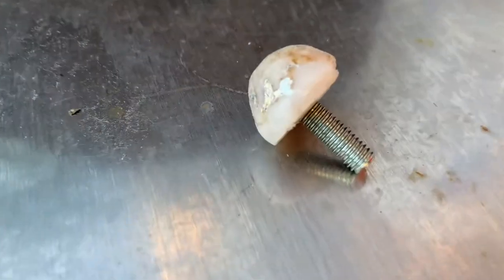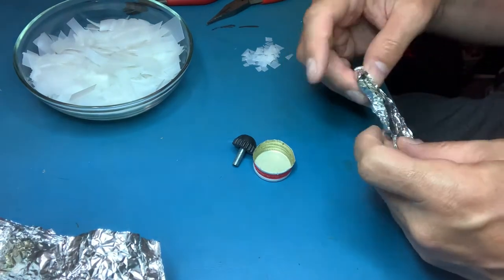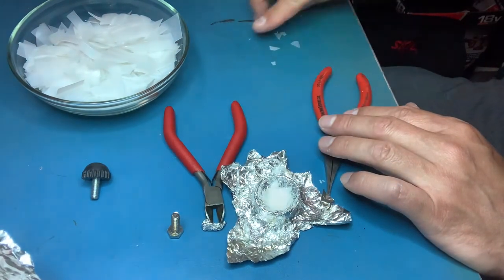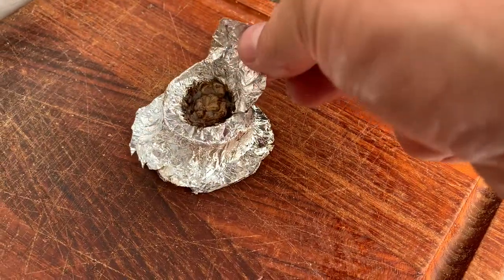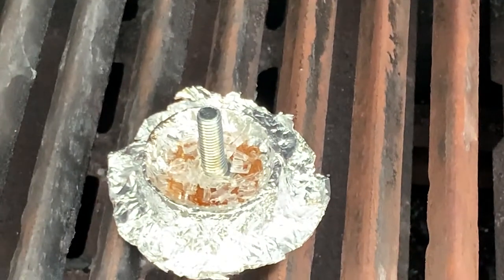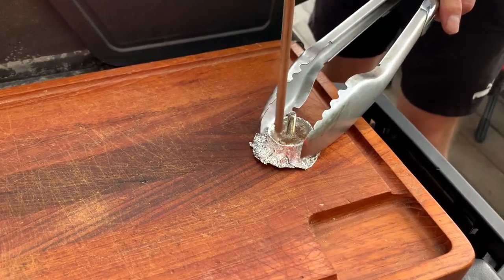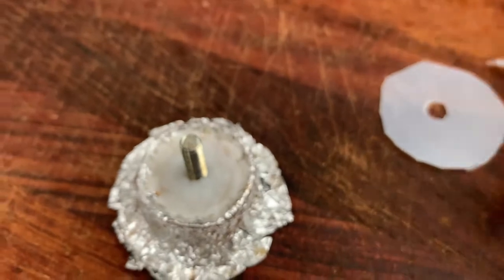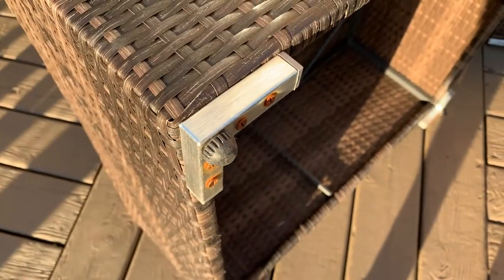DIY plastic mold out of a milk jug - How To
My first attempt molding plastic. In this video I turned a milk jug into something very useful.
I figured out the best temperature in this video, so keep watching till the end if you want to do it yourself. It will be worth it :)

Milk jugs are made out of HPDE Plastic. Look for the number 2 on your bottle.